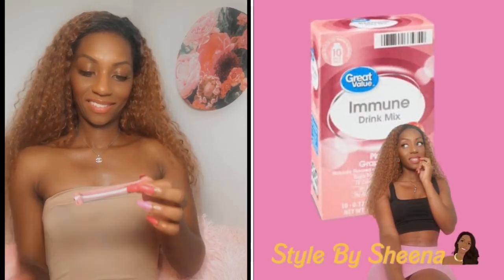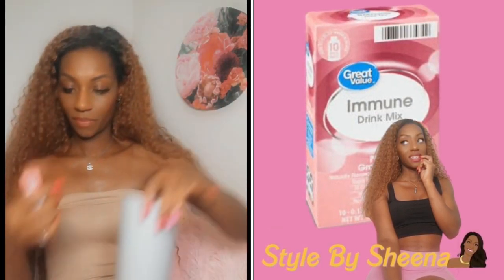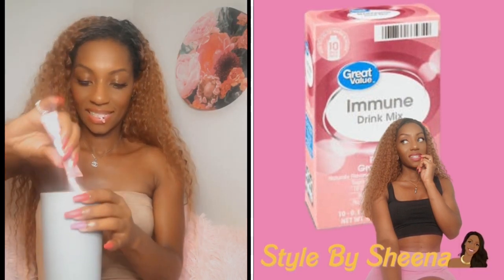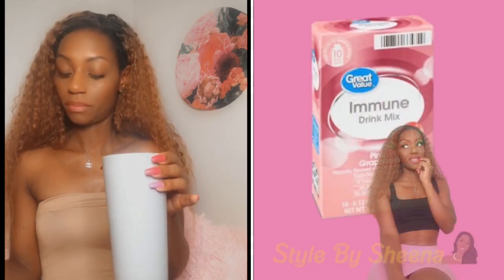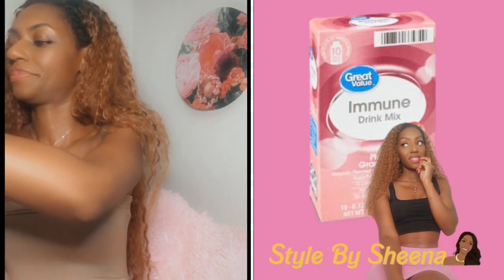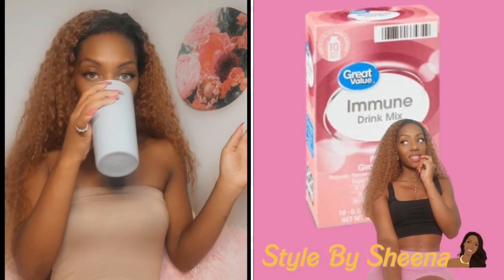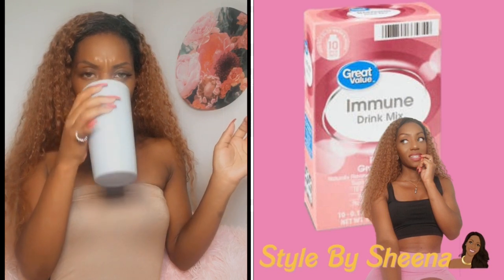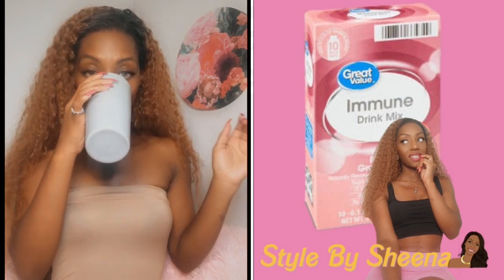She Tried It - Great Value Immune Mix - Pink Grapefruit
Hi! I'm Sheena Your Virtual Stylist & Motivational Accountability Partner.
Let's Build a LOOK & LIFE WE LOVE together!

Let's Socialize!

for more on me.

If you'd like a little daily motivation in the palm of your hand pick up my book.

L8er 💛!

If You'd Like To Shift Your Mind, Body & Self Image Starting Today Watch The Playlist Below ➭

$StyleBySheena